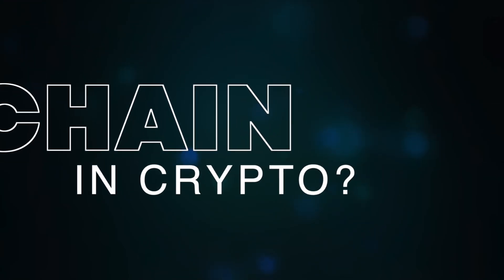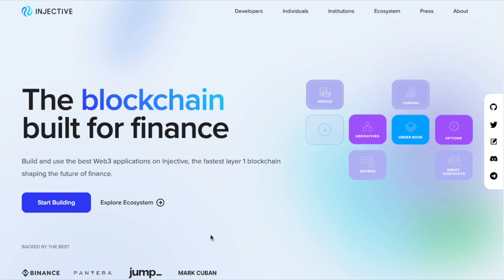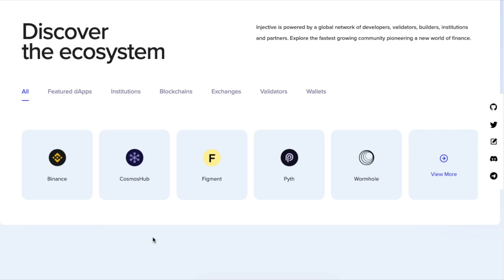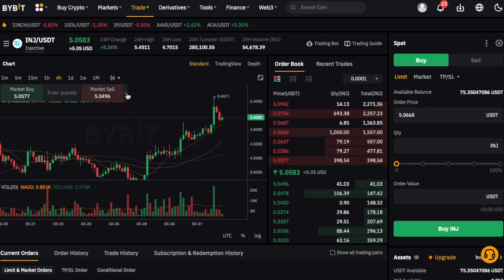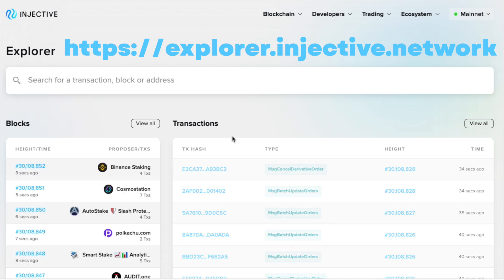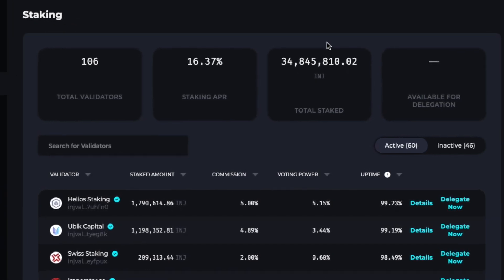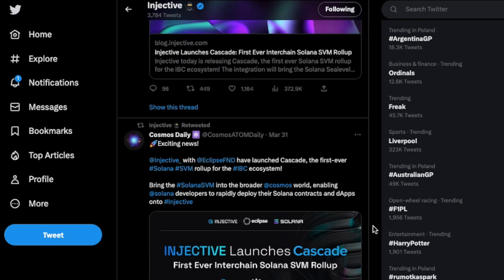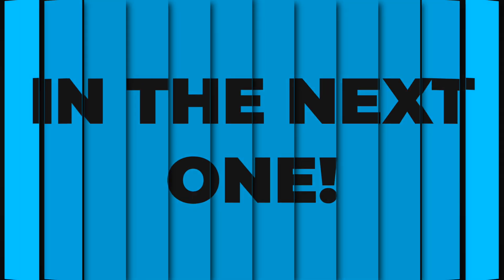What is Injective? | INJ Token ⛓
In this video, we're looking into Injective to see how they're approaching the blockchain L1 space and going over their solution as one of the fastest and most cost-effective EVM-compatible blockchains. We're also discussing their native INJ token.

0:00 Intro
0:15 What is INJECTIVE?
1:19 Building dApps using INJECTIVE
2:05 INJECTIVE Ecosystem and Interoperability
2:40 $INJ Token Overview
3:30 Where to buy $INJ Token?
4:01 INJECTIVE Bridge
4:25 INJECTIVE Explorer
4:52 Staking $INJ Tokens
5:31 INJECTIVE Blockchain Transaction Fees Comparison
6:43 INJECTIVE Twitter Account
7:09 INJECTIVE Press Releases and Roadmap
7:39 Final Thoughts
8:11 Outro

👉 Sign up to ByBit with this link to get up to $5000 BONUS and discounts

Are you ready to learn about one of the most innovative blockchain technologies in the market? Look no further than Injective Protocol, the first layer-2 decentralized exchange protocol that enables fast, secure, and fully decentralized trading of any asset.

In this video, we will explore the key elements that make Injective Protocol stand out from other blockchain platforms. We will dive into its cutting-edge technology, which allows for lightning-fast trades and unparalleled security. Additionally, we'll examine how Injective's unique architecture ensures that every trade is transparent, fair, and free from manipulation.

But that's not all. We will also discuss how Injective Protocol encourages its users to participate in the network and contribute to its growth. From staking to governance, Injective empowers its community to shape the future of decentralized finance.

By the end of this video, you'll have a comprehensive understanding of how Injective Protocol is changing the game for decentralized exchange platforms. Whether you're a seasoned crypto enthusiast or just getting started, this video is a must-watch for anyone interested in the future of blockchain technology. So sit back, relax, and get ready to be blown away by the power of Injective Protocol.